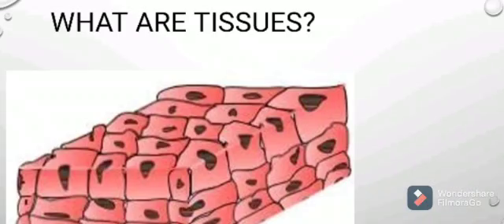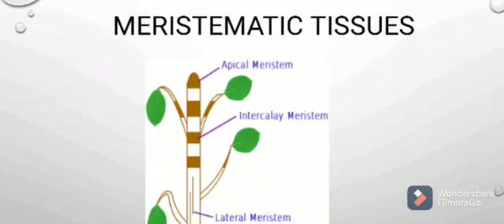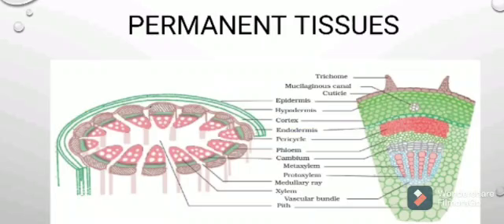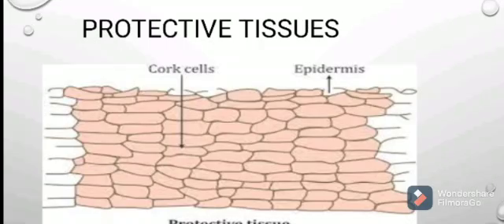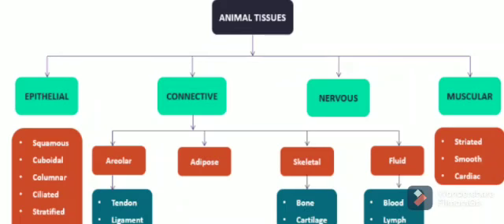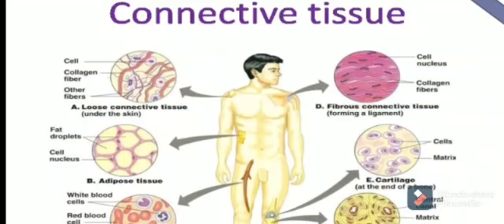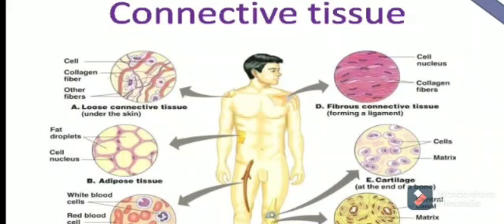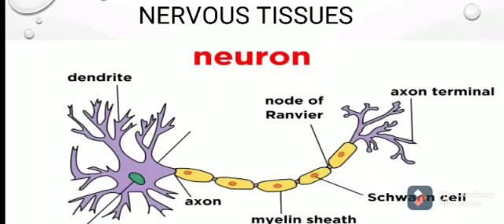CHAPTER-6 TISSUES CLASS 9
Video from Sarah